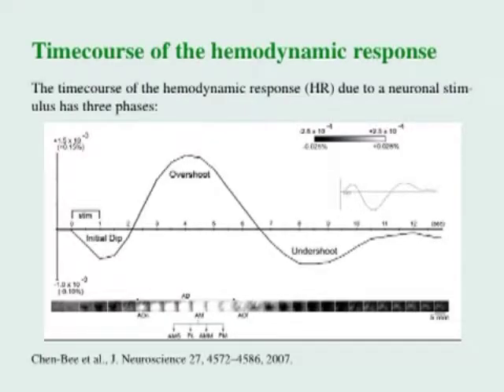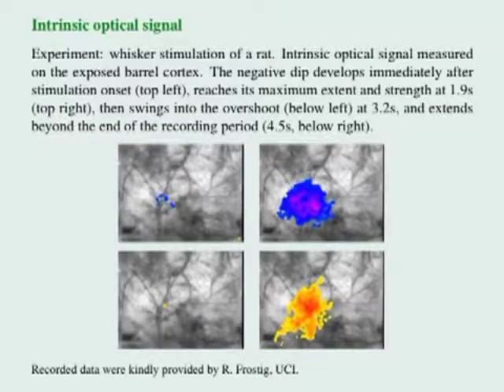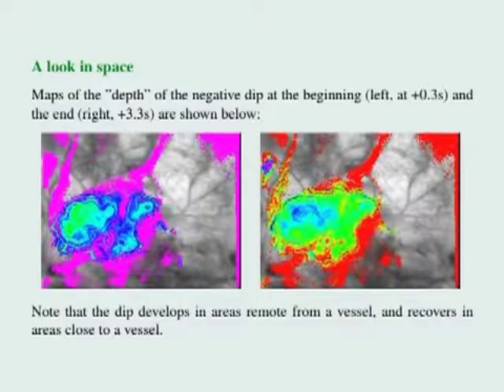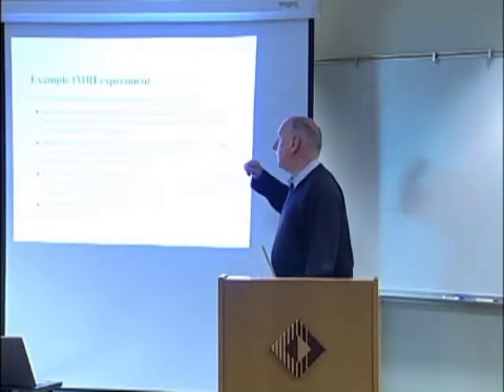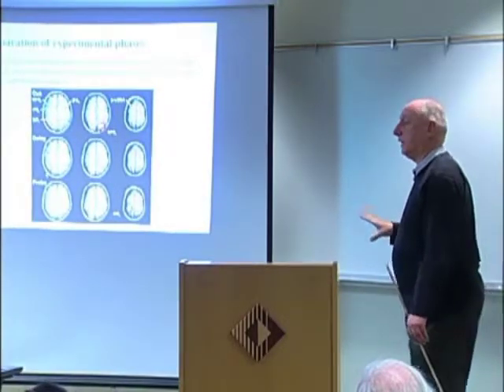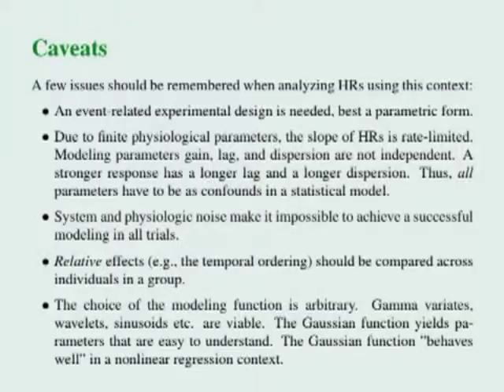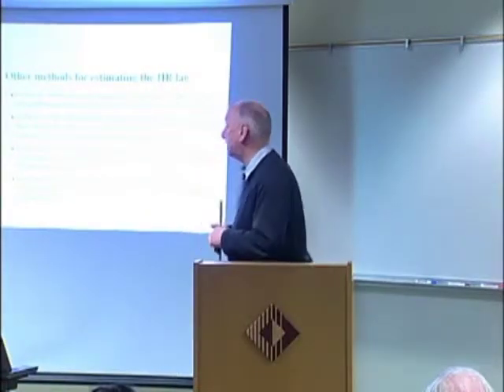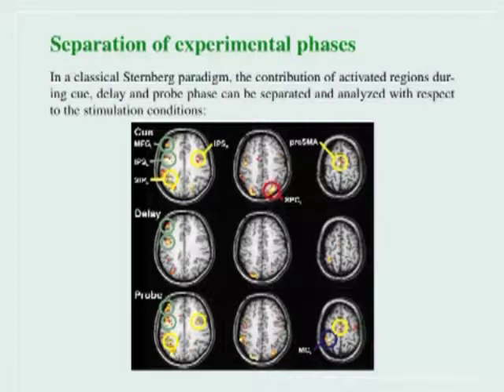Frithjof Kruggel - “Using the Temporal Domain to Analyze Brain Functioning”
Frithjof Kruggel, UCI
“Using the Temporal Domain to Analyze Brain Functioning”